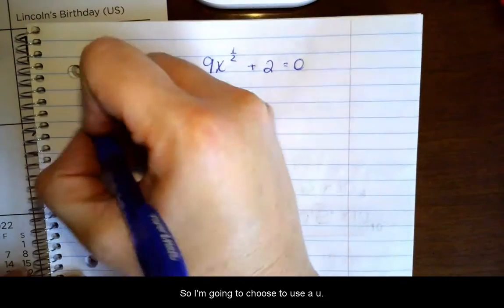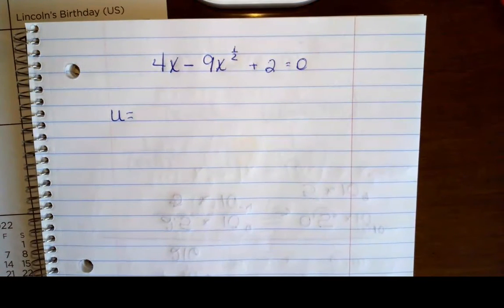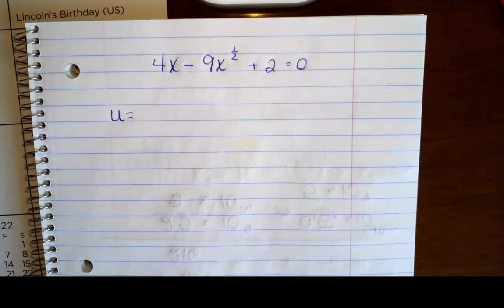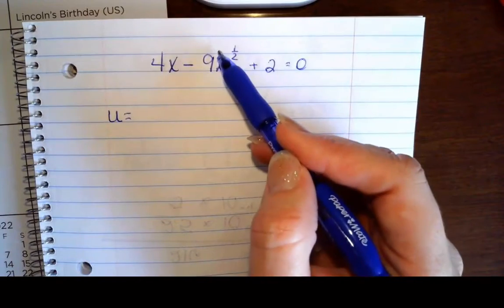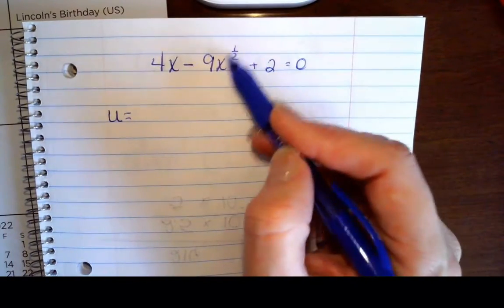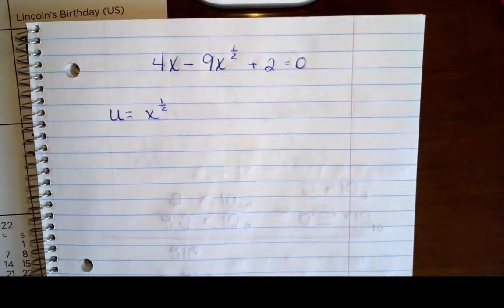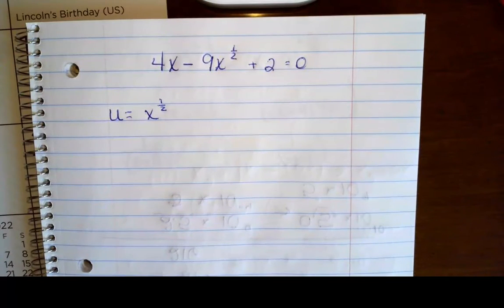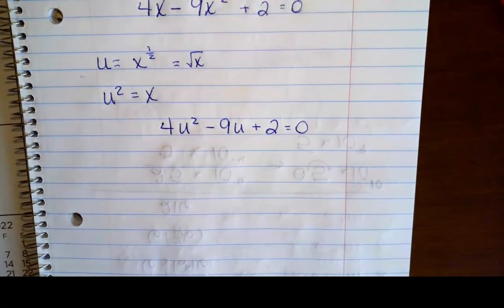Week Five -- Substitution